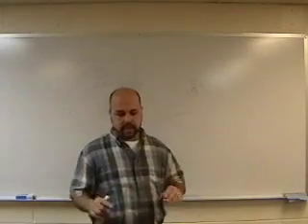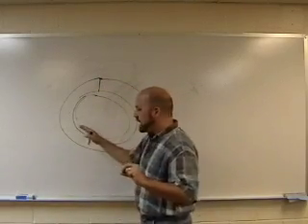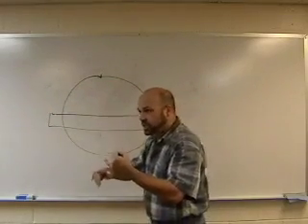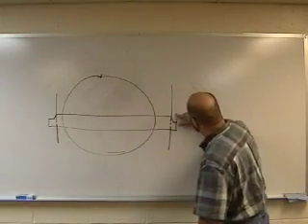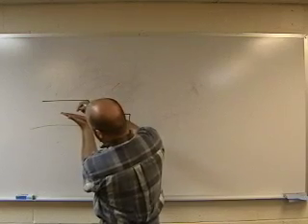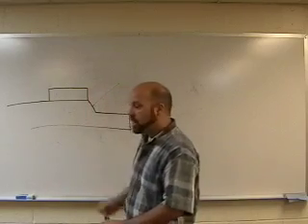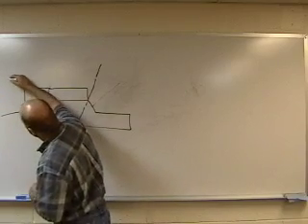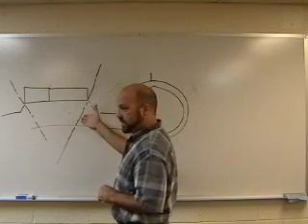Cutting a Plate for Continuous Repeats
A description of how to image and cut a plate so that the appearance of a continuous repeat can be emulated on a flexo press.